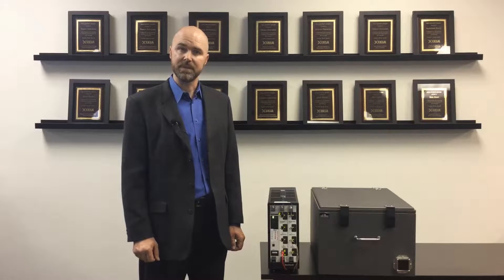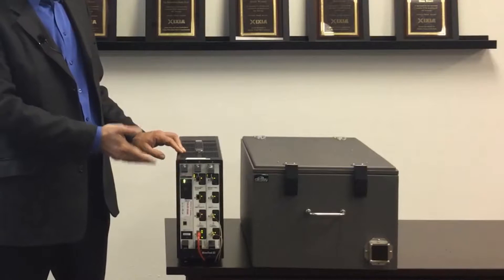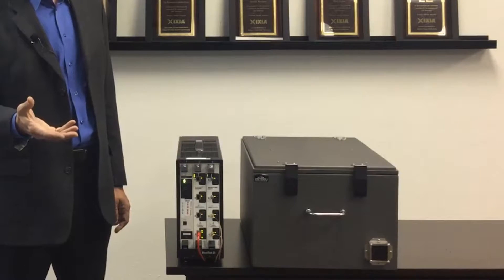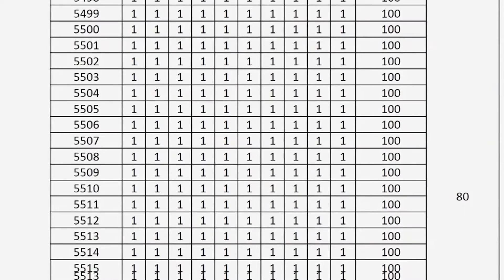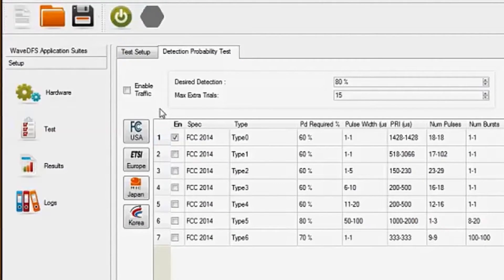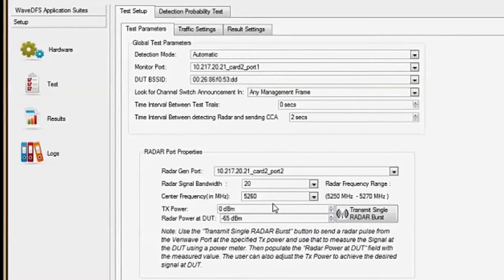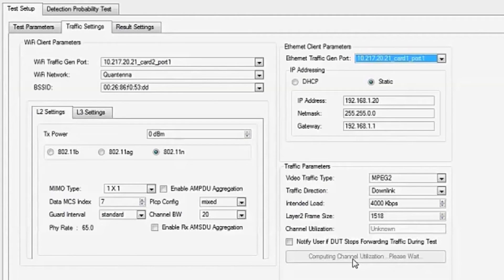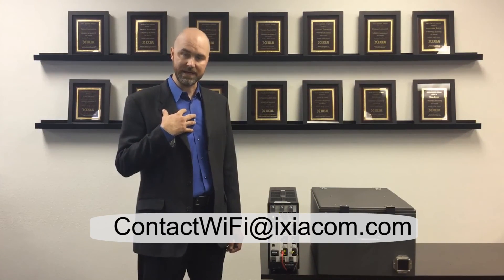Effective Wi-Fi DFS Certification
IxVeriWave can 10x accelerate your Wi-Fi DFS compliance testing by fully automating FCC, ETSI, Japan, and Korea 802.11 DFS certification test plans.